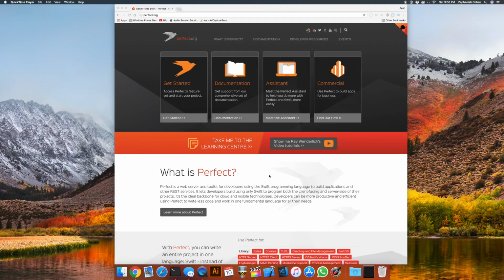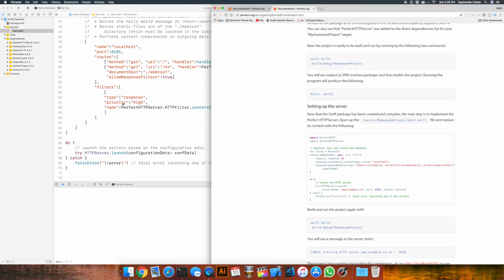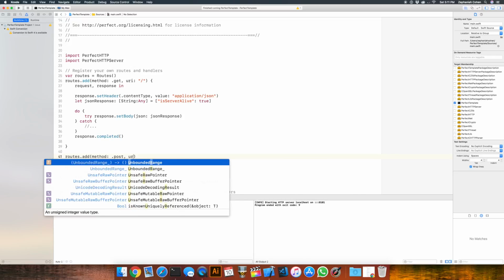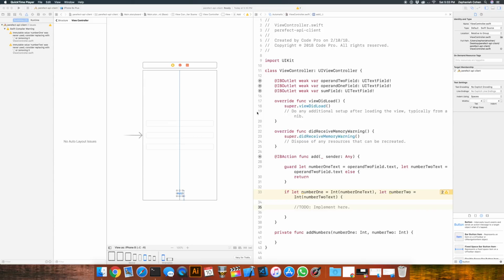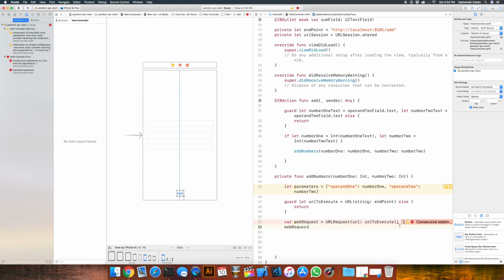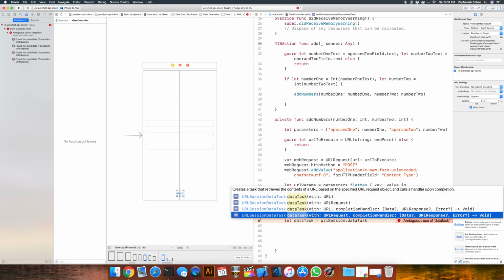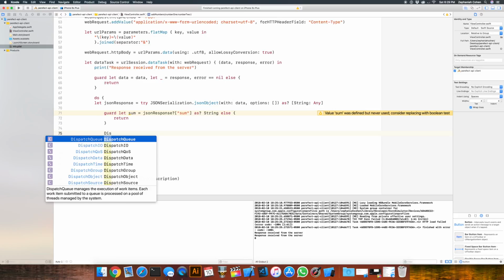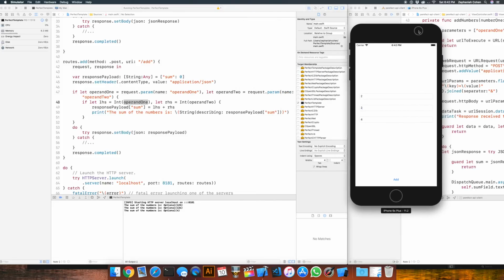iOS Server Side Swift Tutorial with Perfect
Ever wondered if you can write Swift and have it run on the server? In fact, there are a few frameworks out there that help us do this very thing! In this tutorial we will be learning how to write and run Swift on the server using the framework called Perfect. Setting up Perfect is super simple and within only a few minutes we will have both an iOS application that can send a web request to the server and get a response back.

iOS Programming Guide

Beginner's Guide to iOS Development

You can follow CodePro on Twitter,  Facebook, for the latest channel news and updates.